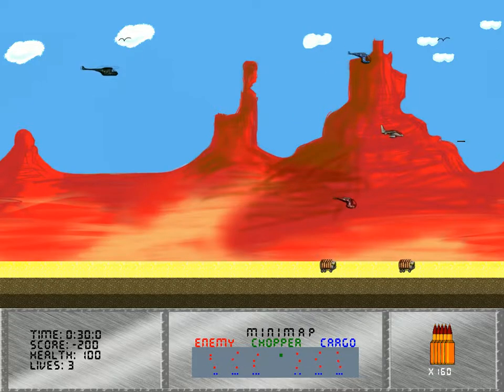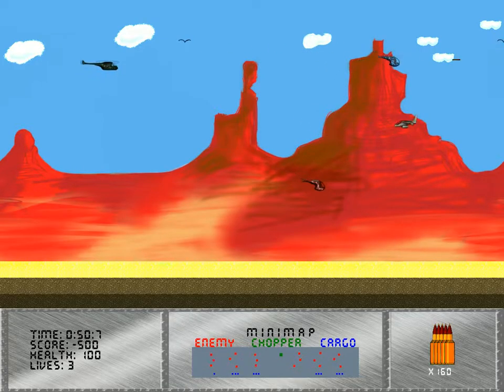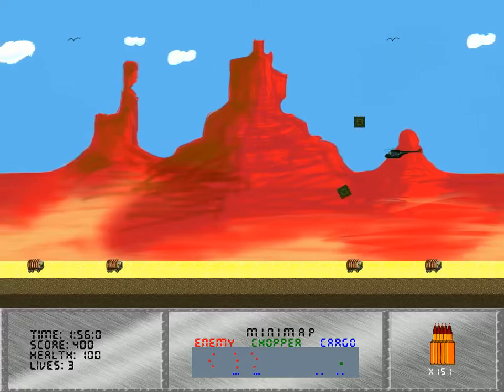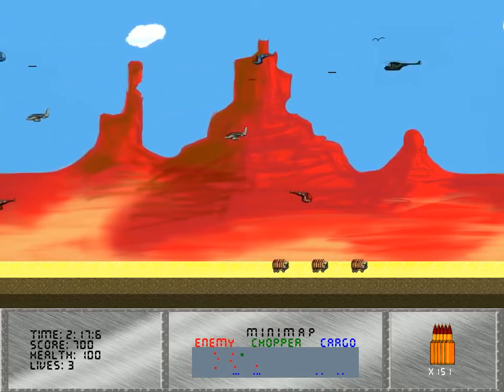Games Fleadh 2012 Best Windows 7 Game(by Viktor Zolin)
Graphics: Conor Stefanini